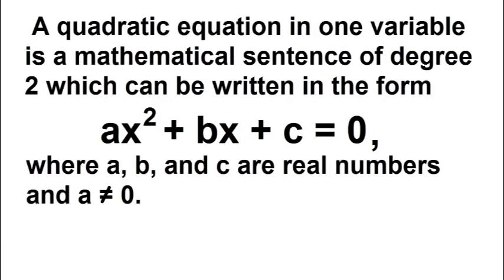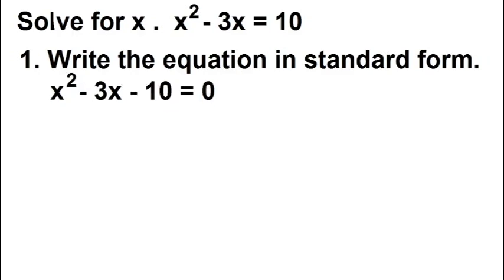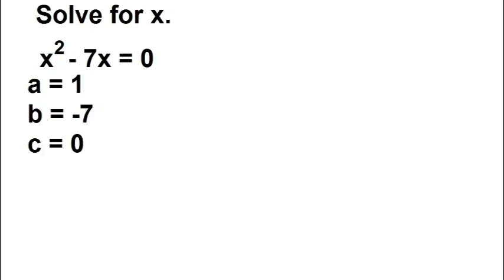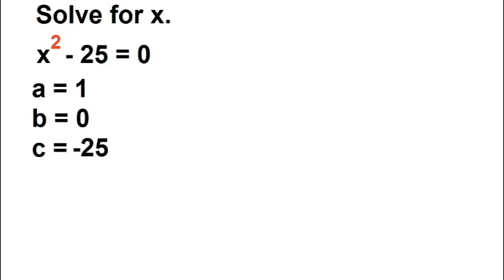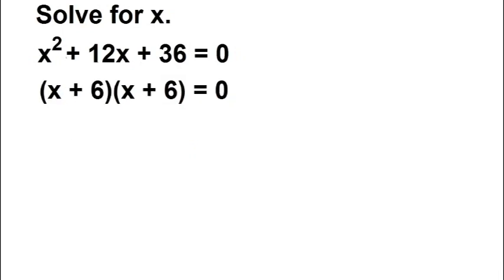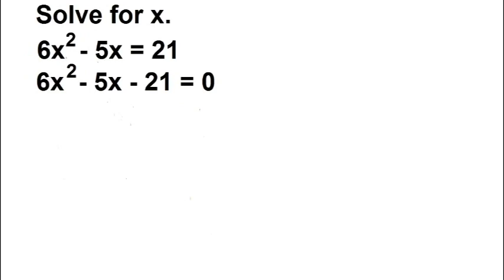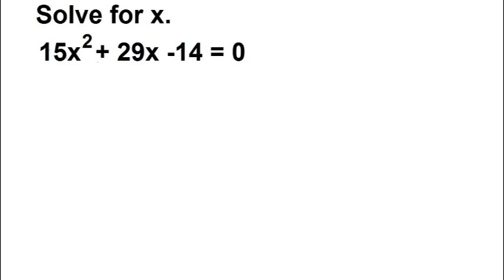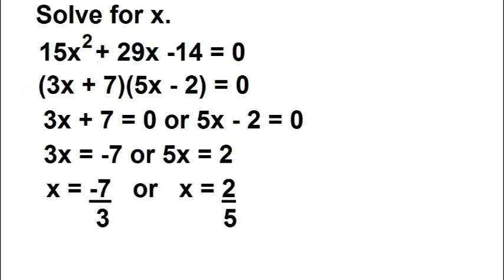SOLVING QUADRATIC EQUATIONS BY FACTORING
GRADE 9 Quadratic Equation - Factoring